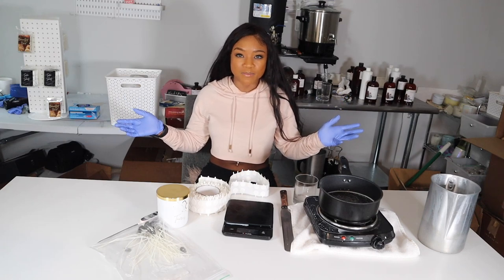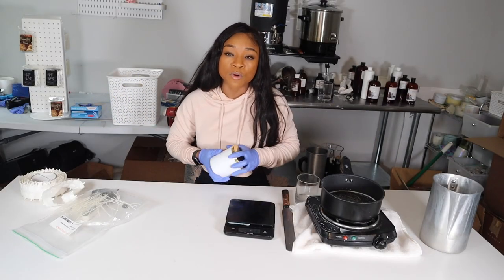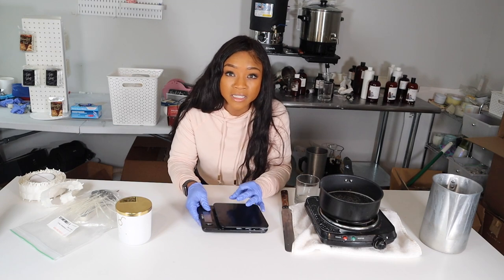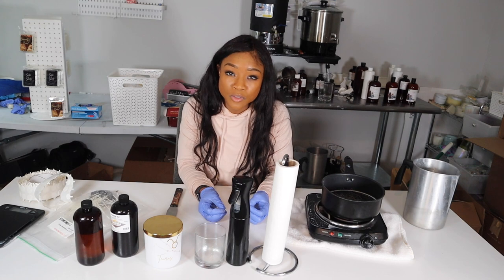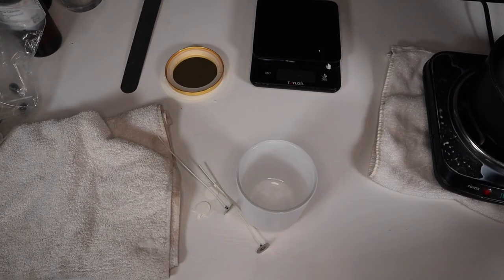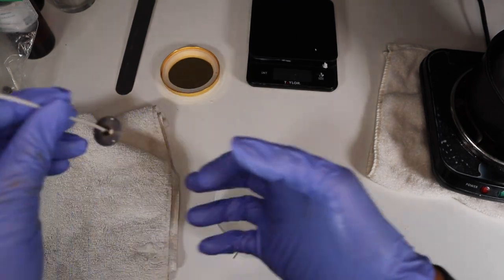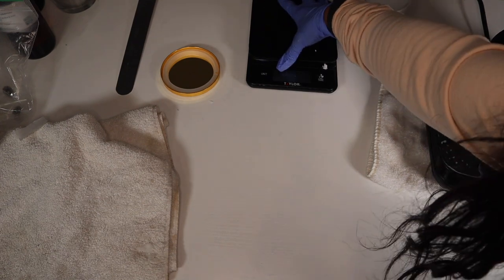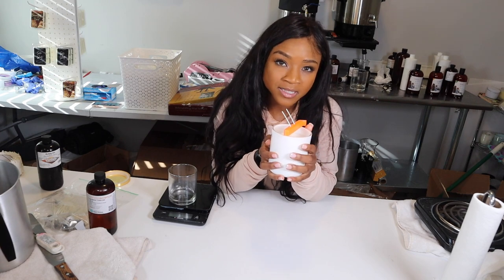STEP BY STEP: HOW I MAKE CANDLES FOR MY BUSINESS | HOT THROW SECRETS